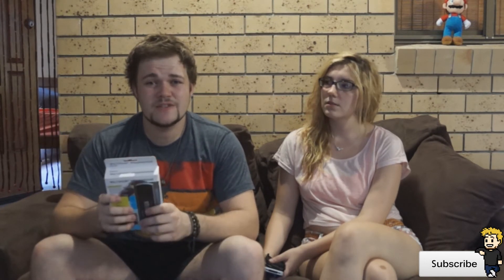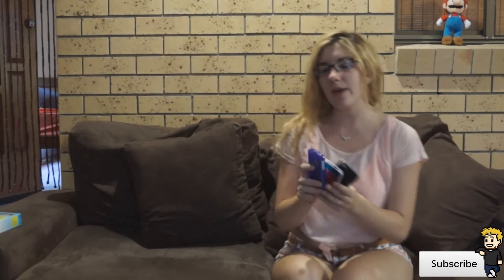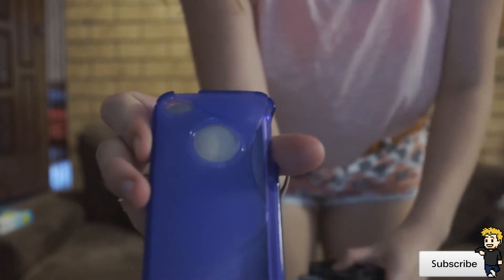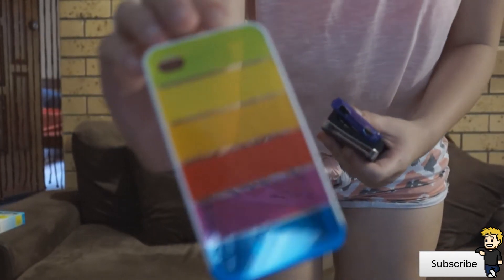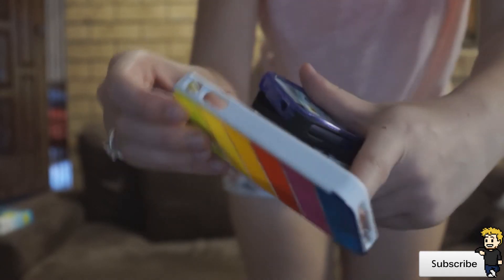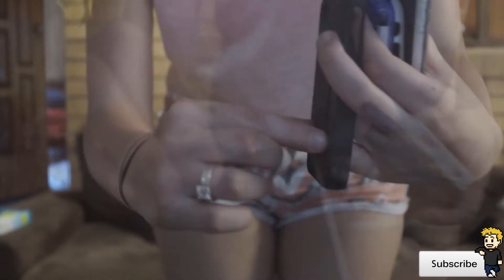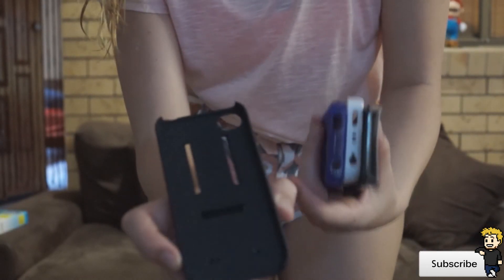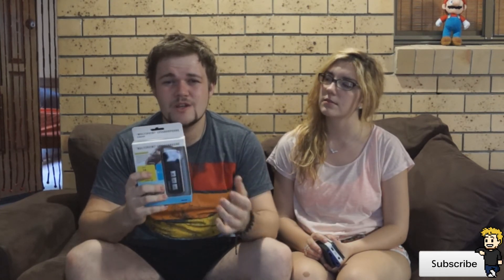Bluetooth Speakerphone + Cases Giveaway [Closed]